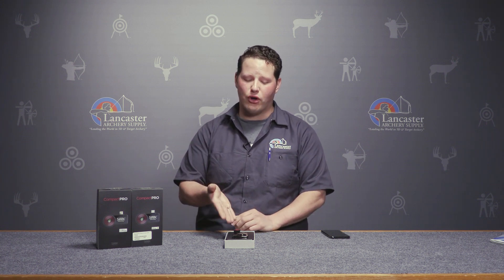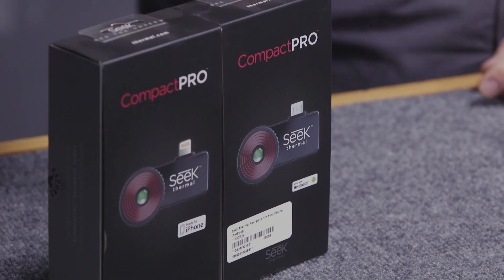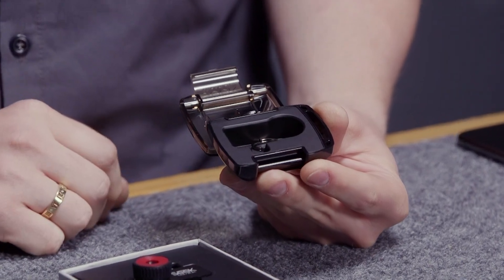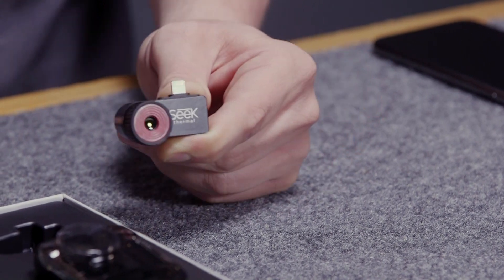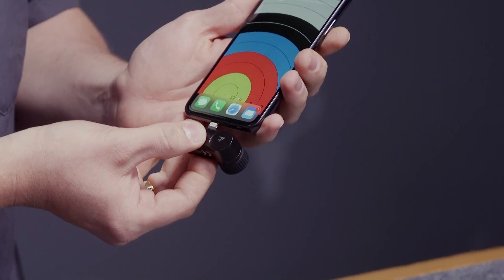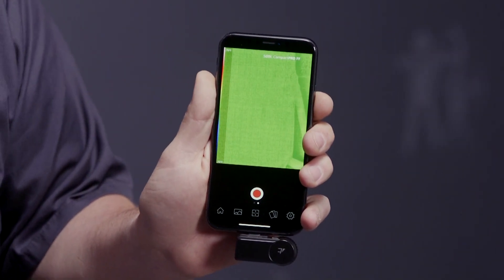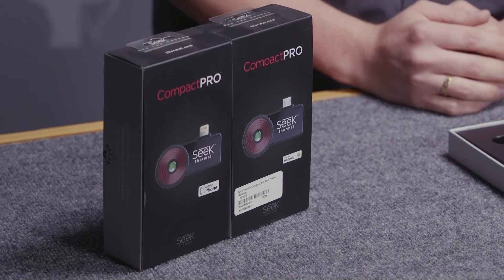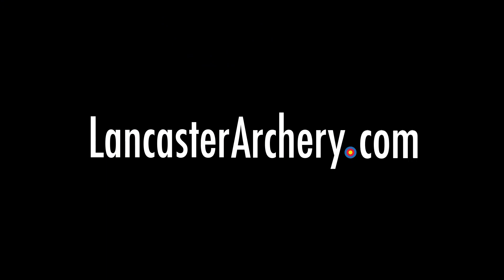Seek Thermal CompactPRO Thermal Imaging Camera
In this video we review the CompactPRO Thermal Imaging Camera  from Seek. Hunting Accessories are popular products among the archers who shop at Lancaster Archery Supply.